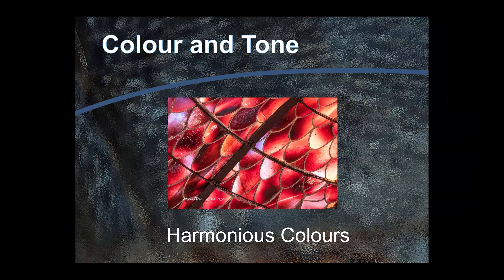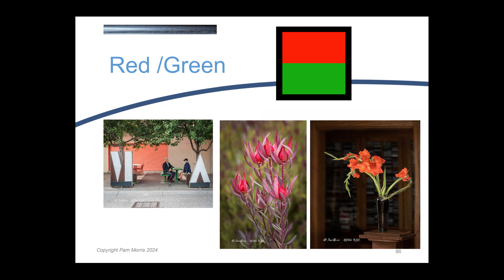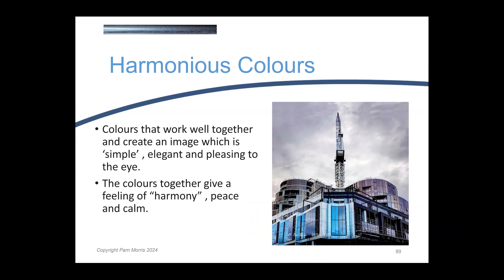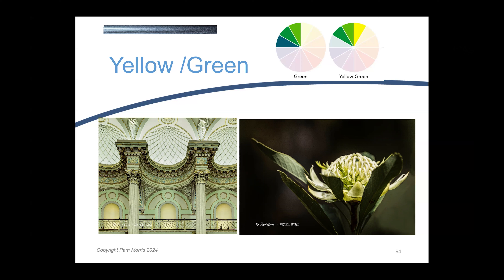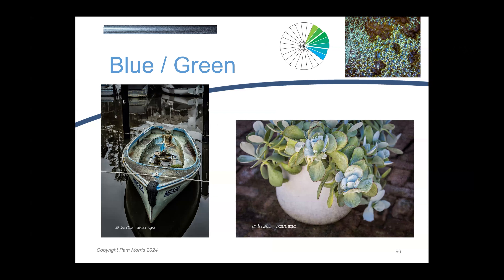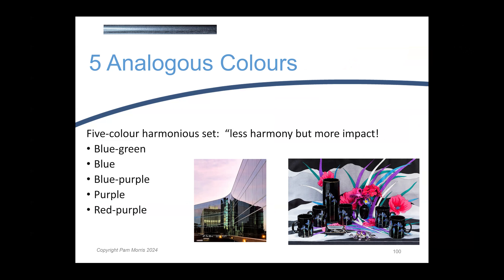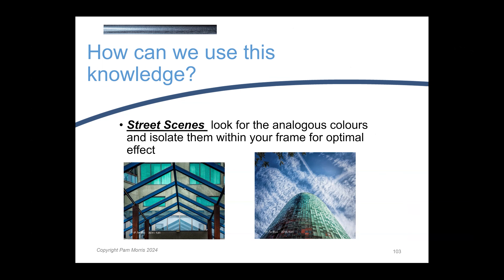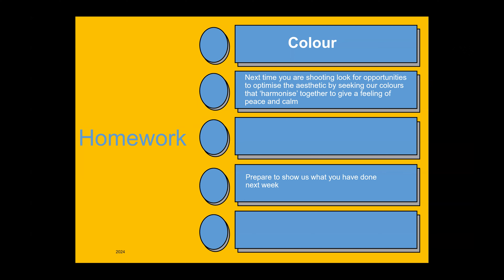Colour and Tone Lesson 05 Harmonious Colours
This training explores how colours that are adjacent on the colour wheel (analogous) colours create 'harmony' within the aesthetics and narrative of our photographs.